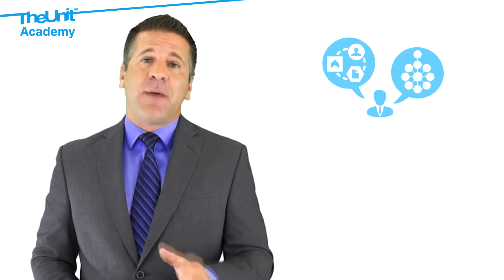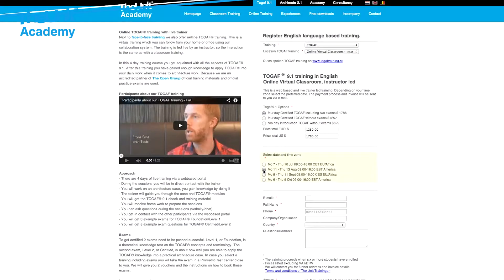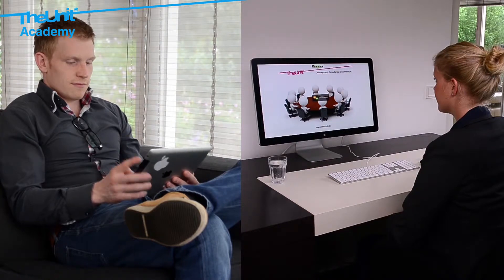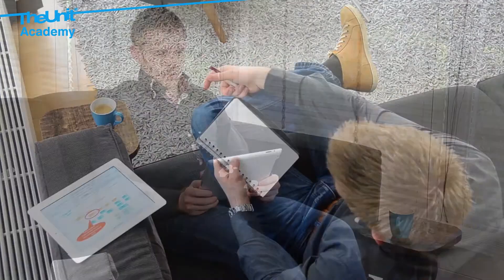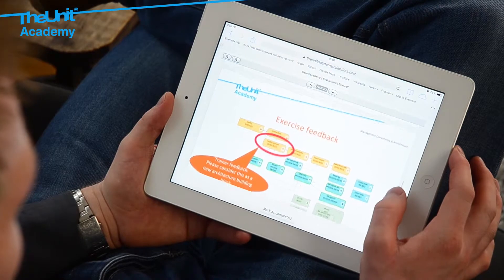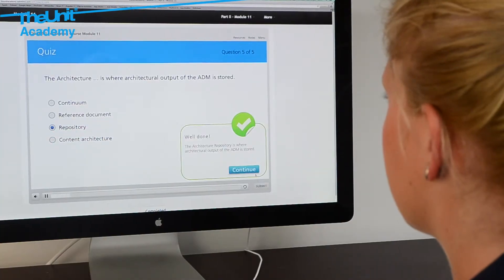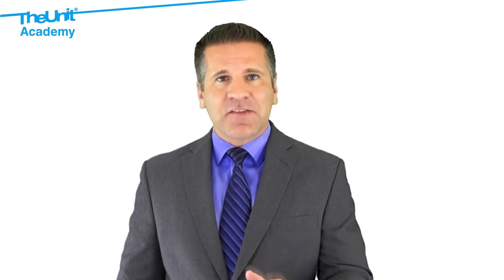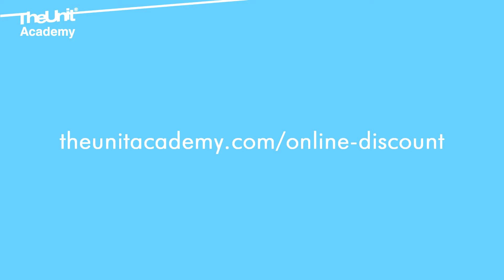Live Online TOGAF or ArchiMate training + discount code